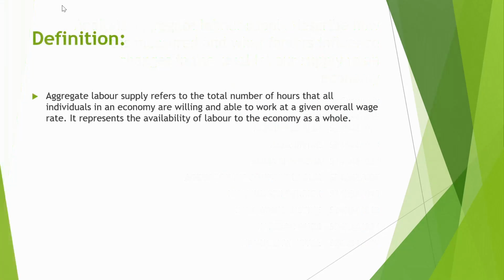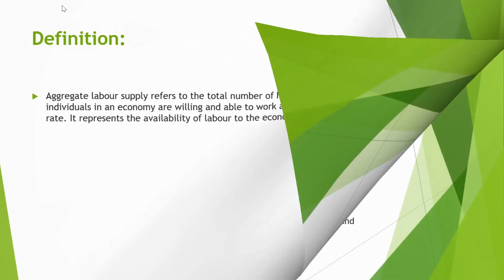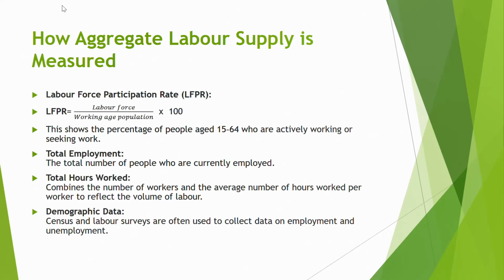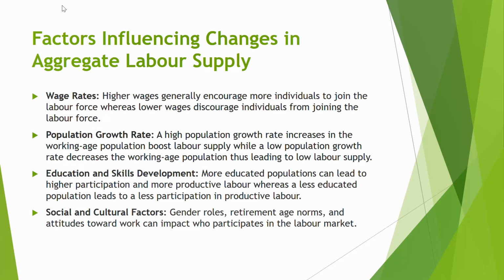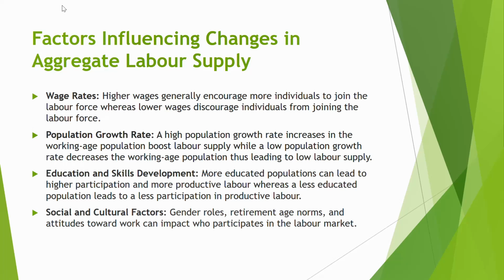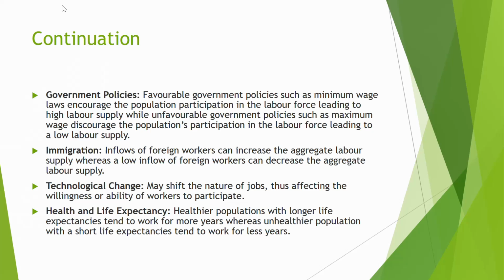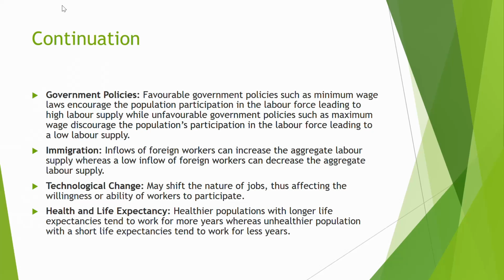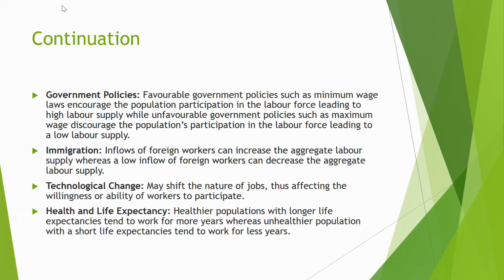June 30, 2025